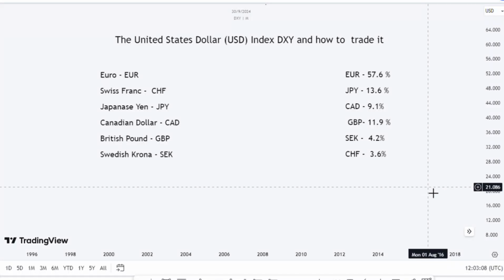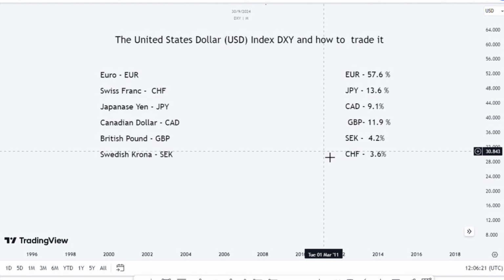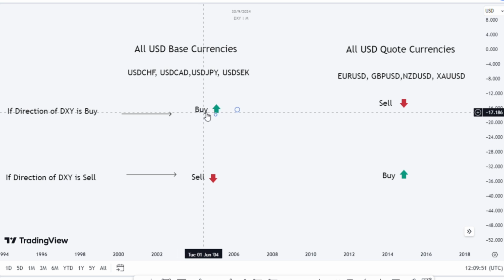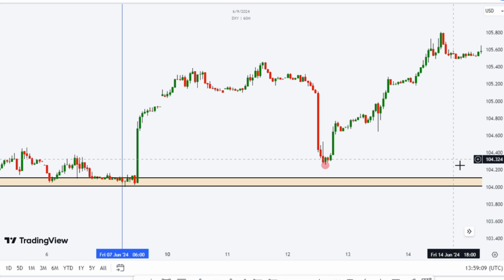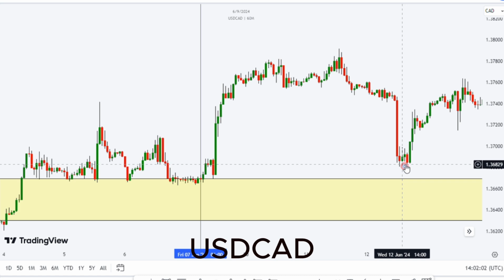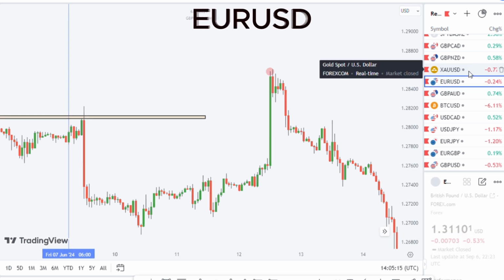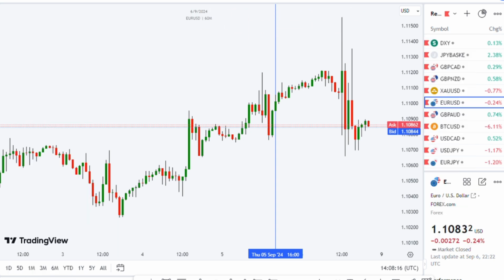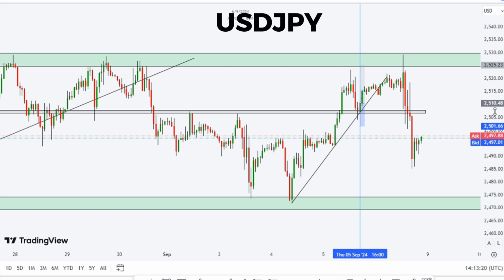How to Maximize Your Trading Profits on USD Pairs With USD Index (DXY)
In this video, I will walk you through all you need to know about the USD index (DXY) and how to maximize your profits on all USD pairs by technically analyzing the DXY and translating your directional bias to your favorite USD pairs.

Feel Free to drop your thoughts in the comment session, subscribe to the channel, like the video so that other people can also get the opportunity to watch and learn as well as earn .

Join the family on Telegram where I will be sharing my trade ideas signals .